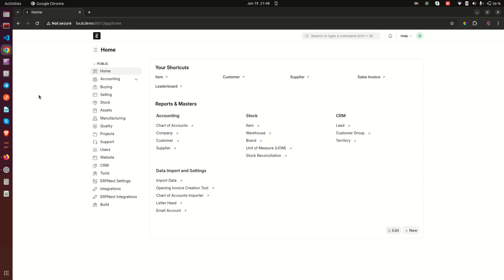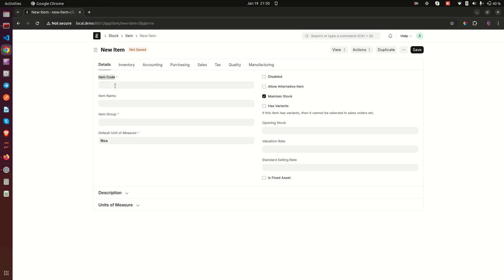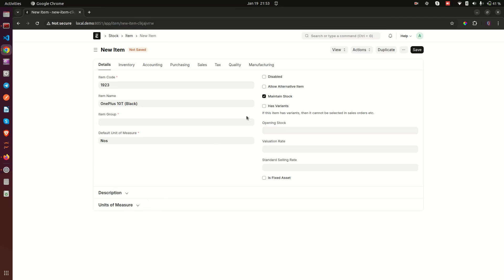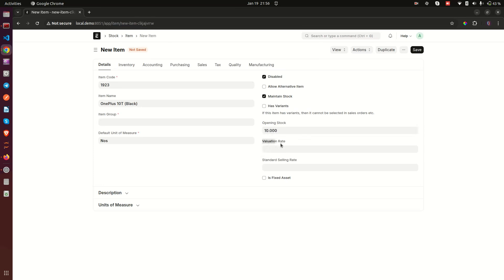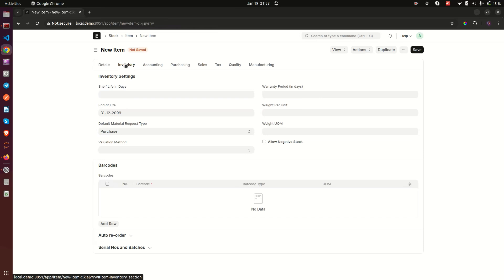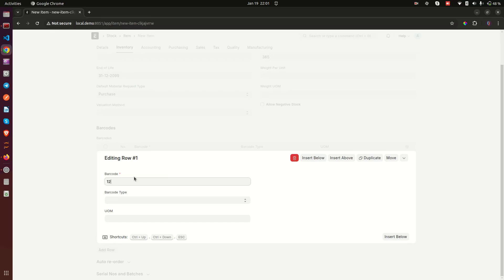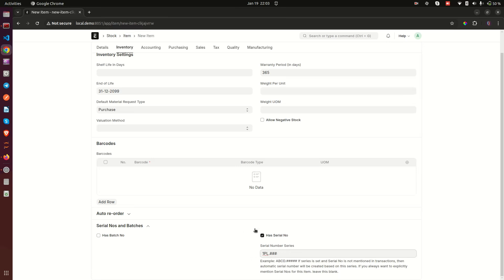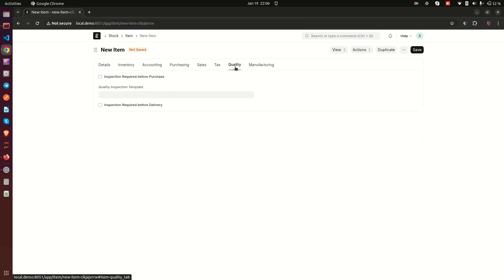Creating and Managing Items in ERPNext | Step-by-Step Guide | Inventory Management in ERPNext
Master the art of item management in ERPNext with this comprehensive guide. Learn how to:
✅ Create items and set key details.
✅ Organize items using groups and attributes.
✅ Manage pricing, stock details, and item variants for streamlined inventory operations.

Perfect for beginners and those looking to enhance their ERPNext skills. Start optimizing your inventory today!